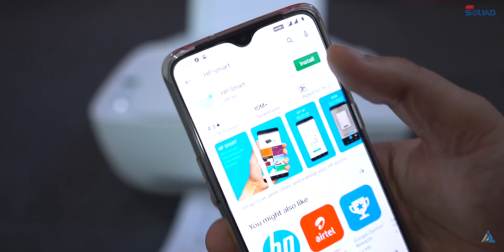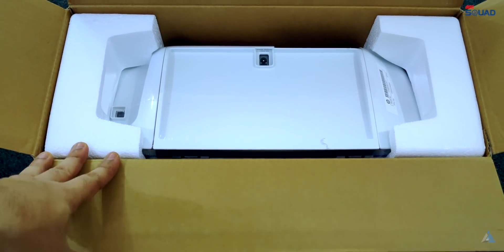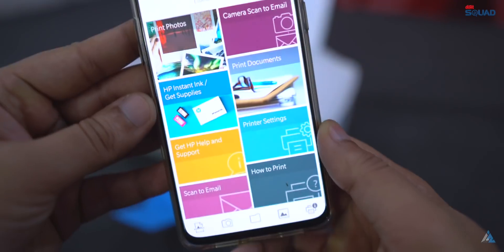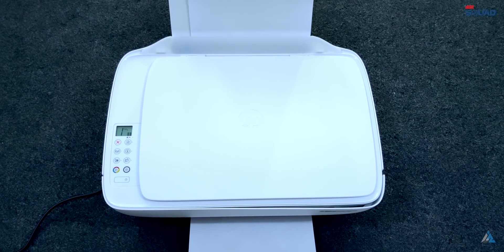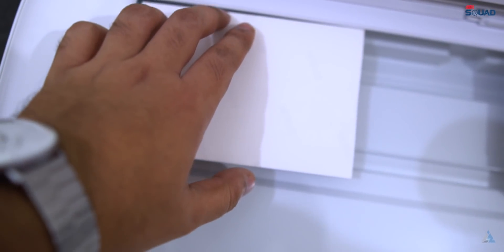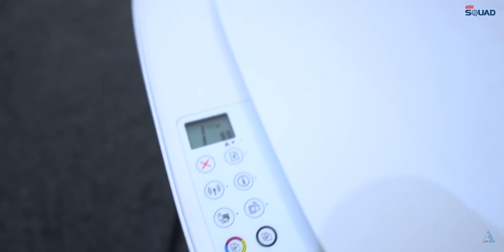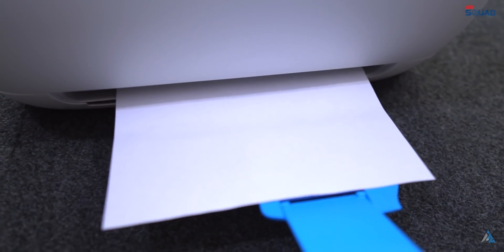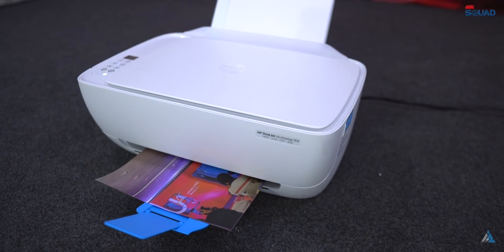HP DeskJet 3636 All-in-One Ink Advantage Wireless Colour Printer UNBOXING and OVERVIEW!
HP DeskJet 3636 All-in-One Ink Advantage Wireless Colour Printer UNBOXING and OVERVIEW: In today's video we are going to unbox and tell you all about the new modern wireless enabled printer from HP i.e. the HP DeskJet 3636 all in one ink advantage wireless colour printer. It comes with an extra black cartridge as well on the inside along with a ton of other features!

Watch on as we unbox this device and tell you about its features and availability in great detail!

You were watching HP DeskJet 3636 All-in-One Ink Advantage Wireless Colour Printer UNBOXING and OVERVIEW on Inspire2Rise!